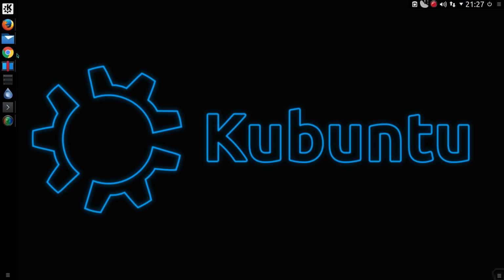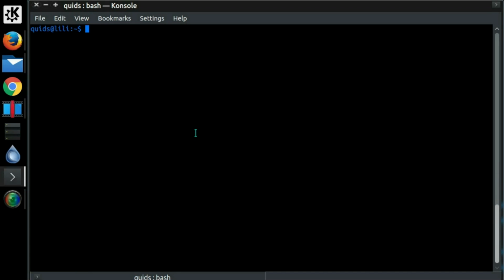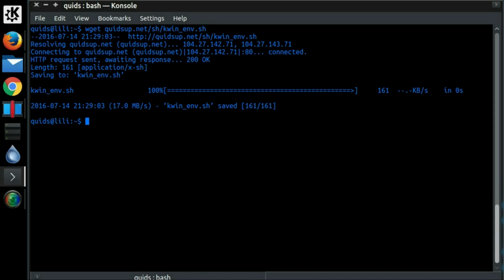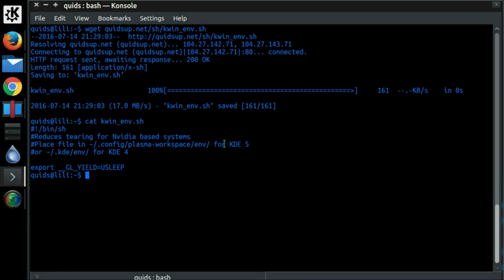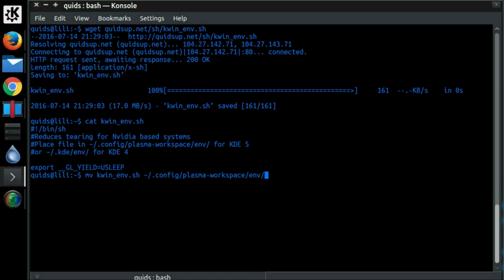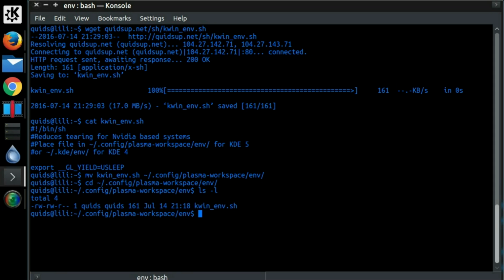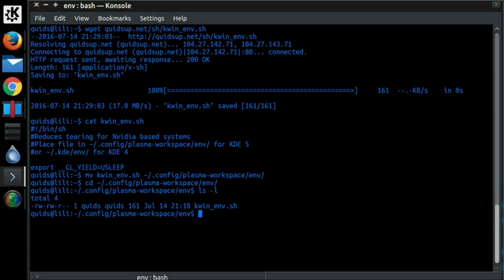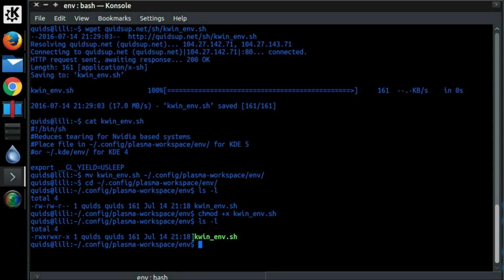How to Fix Video Tearing in KDE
Simple fix for Video tearing with Nvidia Graphics Cards in KDE 5. This tutorial covers KDE in all Linux distros, including Kubuntu 14.04/16.04, Linux Mint, Debian, Fedora, Arch, etc.

The fix involves setting the Environment variable __GL_YIELD=USLEEP

$ mv kwin_env.sh ~/.config/plasma-workspace/env/
$ chmod +x ~/.config/plasma-workspace/env/kwin_env.sh